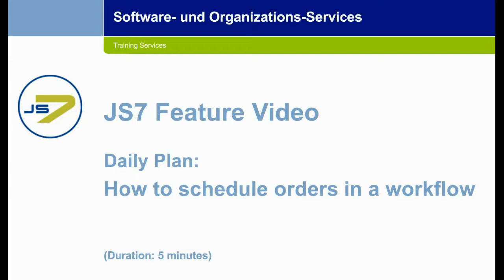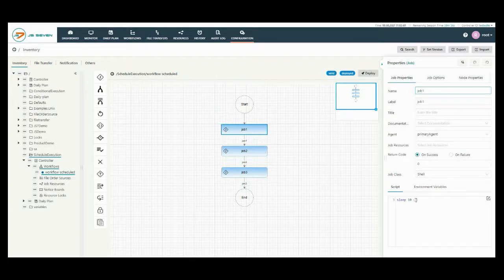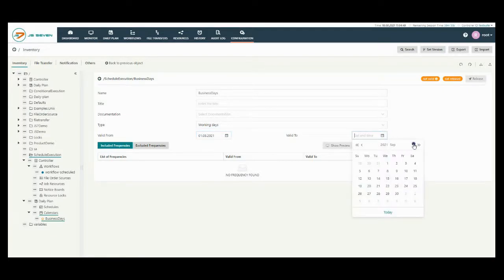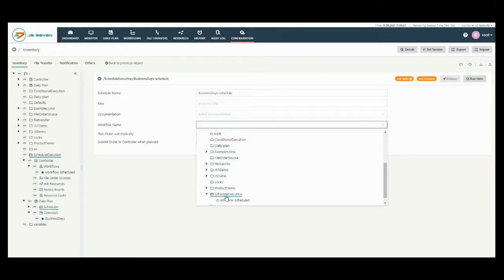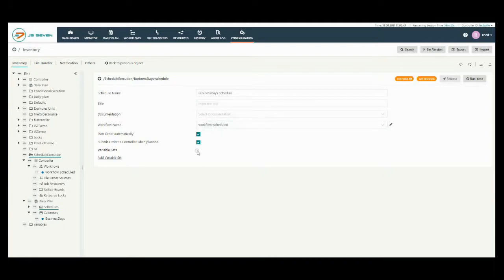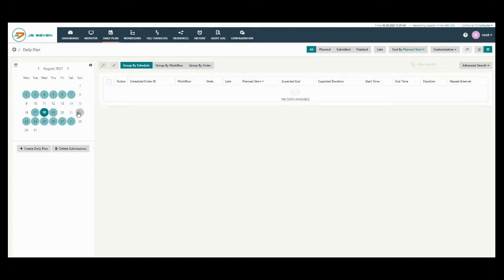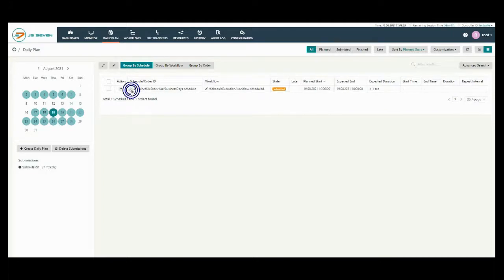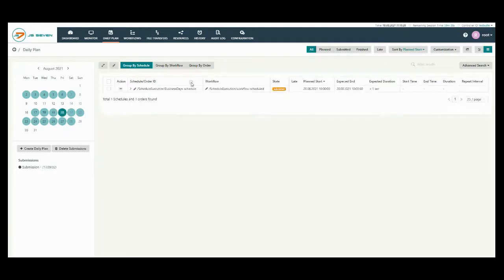JS7 - Getting started: How to schedule orders for a workflow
Schedules determine the start times of Orders, the Workflow and any Variables assigned to Orders.
* Start times are based on Calendars that specify the days for execution of Orders.
* Users specify the Order's start time and optionally cyclic execution in intervals.

Schedules are applied by the Daily Plan to create Orders for the given date and time.
* Schedules can be manually applied from the Daily Plan view.
* Schedules are automatically applied by the Daily Plan Service.

JS7 is the next-generation Open Source Job Scheduler, designed for performance, resilience, and security,